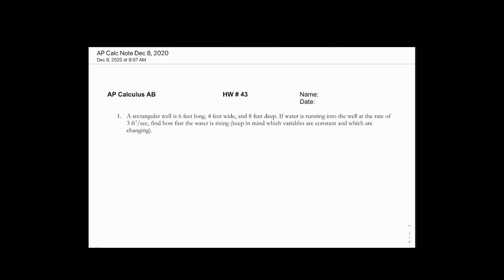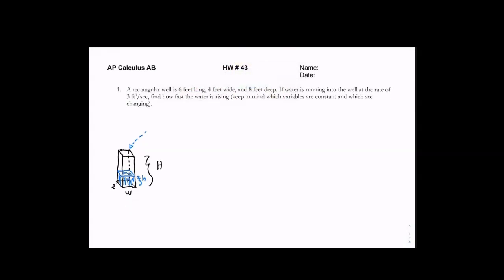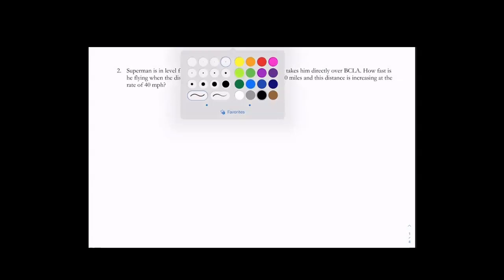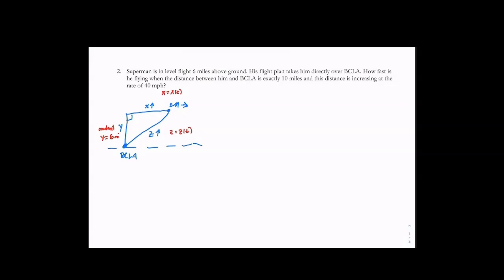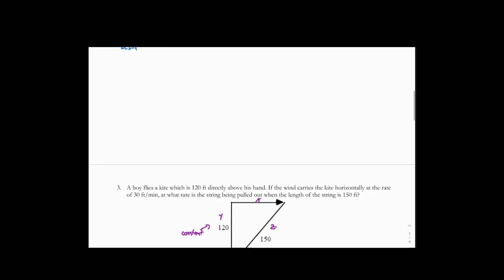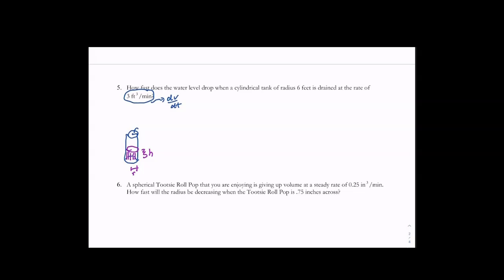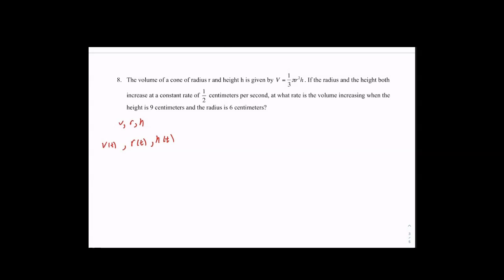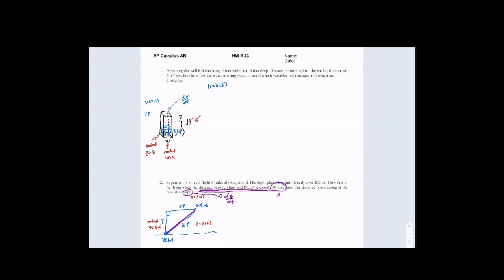AP Calc Lecture 12-08-20 (Related Rates Applications - Day 2